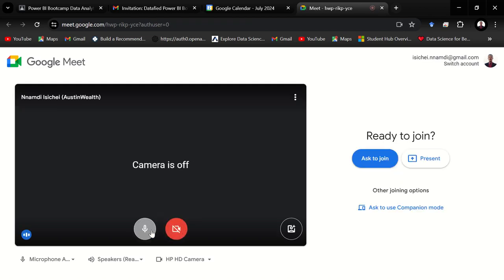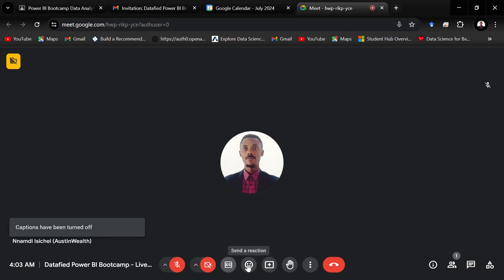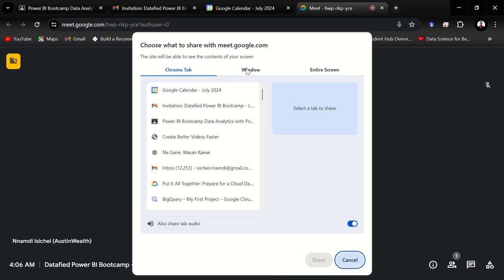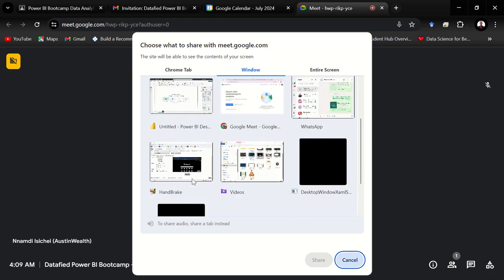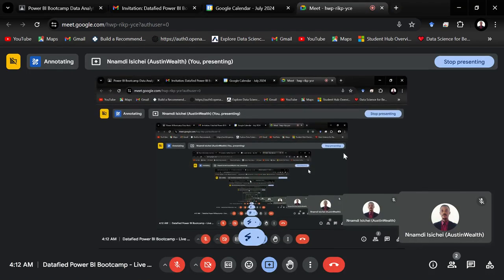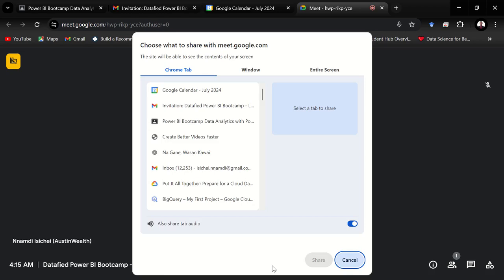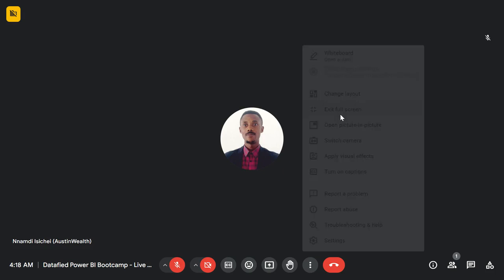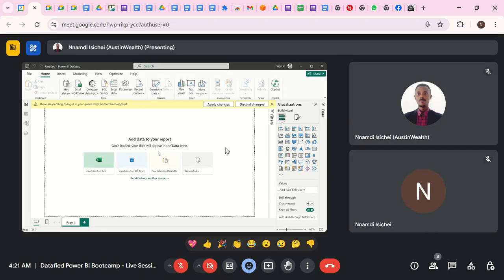How to Join a Meeting with Google Meet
This video explains how to join a meeting with Google Meet, send reactions, present your screen during meetings, and engage with other participants on the call.